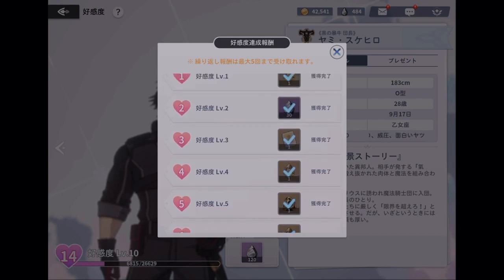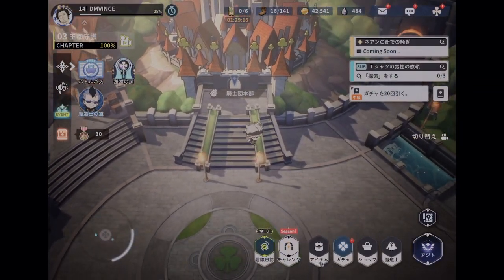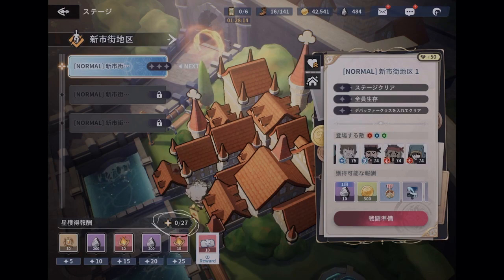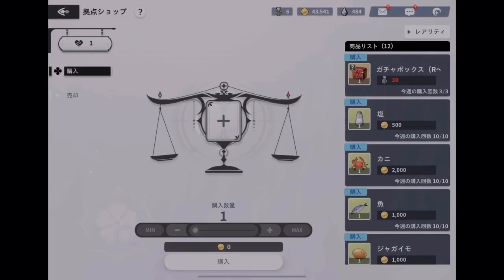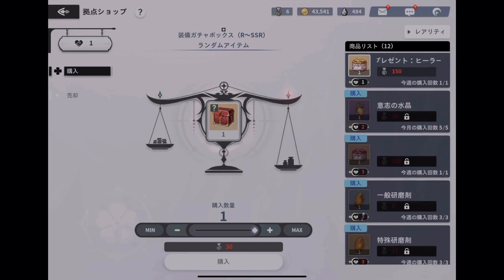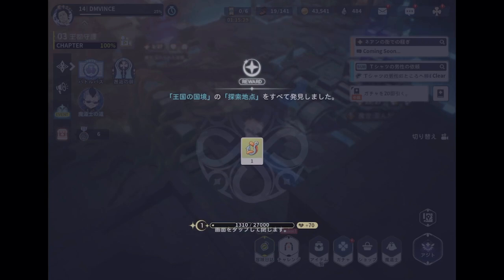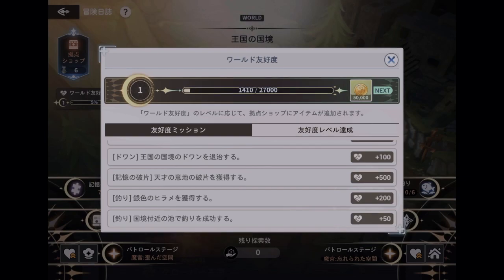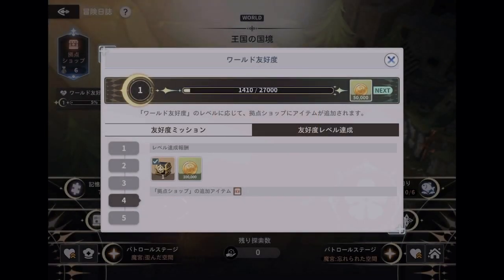HOW TO MAXIMIZE YOUR CHARACTER AFFINITY!!!! | Black Clover Mobile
Title: HOW TO MAXIMIZE YOUR CHARACTER AFFINITY! | Black Clover Mobile

0:00 - Intro
1:12 - What is Affinity?
4:20 - Affinity Farming Stages
8:18 - Village Shops
12:41 - Overworld Activities
14:27 - Town Freindship Breakdown